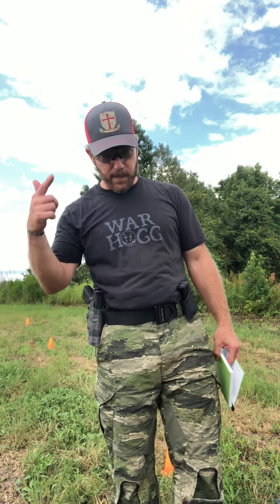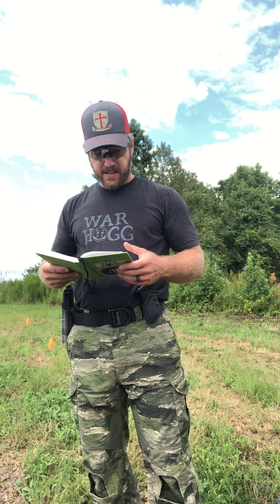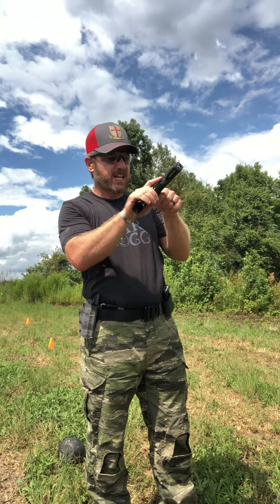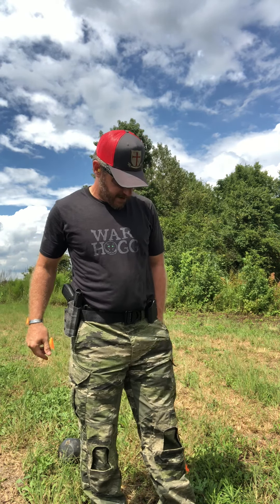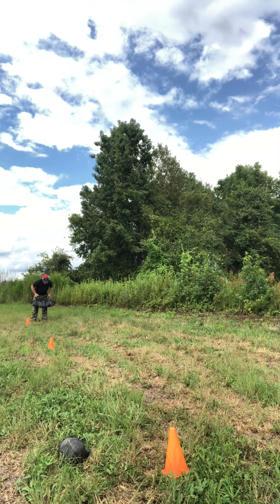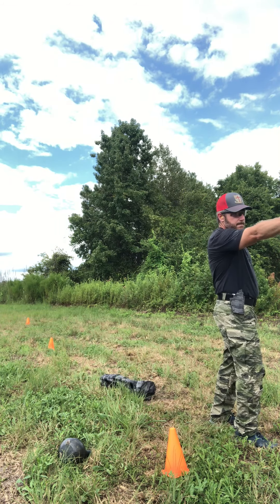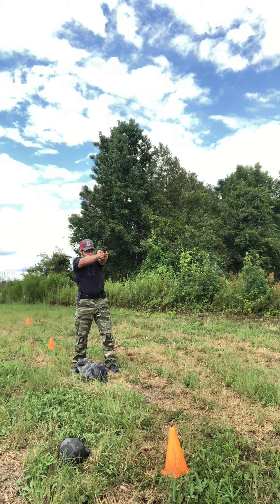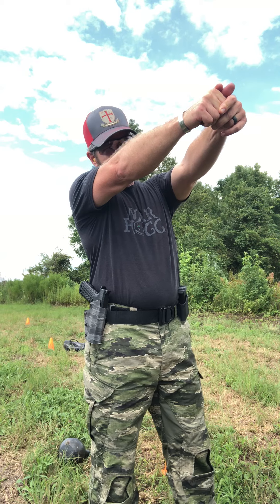War HOGG Tactical range workout using the Brute Force Bag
War HOGG Tactical range workout

In this video Rick demonstrates a range workout using a Brute Force Bag.

tacticult Tribe here is your Dry / Live Fire workout. You can definitely add more depending on your physical fitness level. This is just something to get your brain thinking what to I need to train to be successful in the games. Note the video is shorter so I could show the workout. Train hard and see you in NC!

REMEMBER, NO Live Ammo in your dry fire area and make sure your pistol is CLEAR before starting!

Event
Start at the 100m line. Pick up your bag and run to the 25m and Fire 1 shot on steel. Pick up the bag and throw it over the right shoulder draw and fire one shot. Pick up your bag and throw it over the left and fire one shot with your left hand. 5 shots per side.
Next throw the bag backwards on your right, move to the bag and fire one shot with both hands. Throw the bag backwards on the left and fire one shot with both hands. Once you hit 50 repeat the process going forward until you hit the 25 and that one round.
Aim for a total of 4 rounds.

Three sets of ropes or pull-ups.

2 mile run with brute force bag. 1/4 mile with a 1/4 mile without alternating.

Equipment needed
1 sandbag, 1 kettlebell
Rope or Pull up bar
Stop Watch
Training Notebook
Pistol with Holster
C Zone Steel target if available when live firing or small IPSC target if dry firing.
Water

Planning Considerations
As an athlete Time is your tool to gauge your performance. Use the stopwatch to time each of your movements and record the time in your notebook. Use the pro timer for your dry/live fire weapons work.
This way you will have a log to see how your performance is improving, staying the same or decreasing.

NOTE - Use caution if training in your neighborhood. I run the sandbag and kettlebell on the street, then go into my garage to dry fire. This way none of my neighbors will be alarmed and call the police thus interrupting my workout.

North Carolina based War HOGG Tactical, Inc. offers professional comprehensive mobile firearms training, tactical training and K9 training to civilians, military and law enforcement agencies through combat proven techniques and experience to improve students skill ability. War HOGG also conducts product development and product field testing along with a variety of consulting services in the defense and firearms industry.